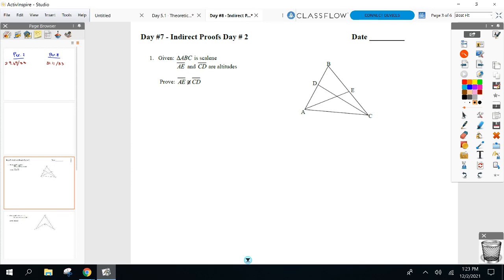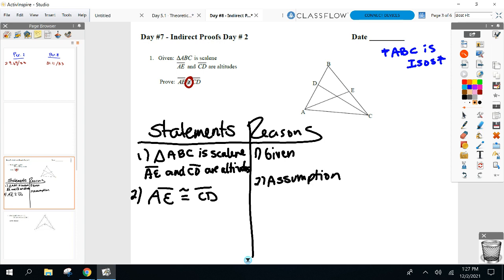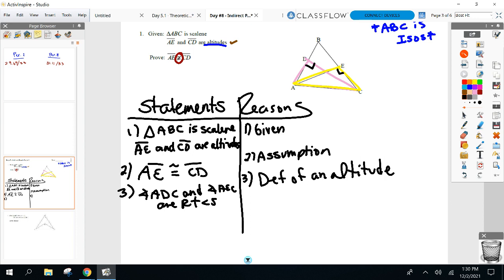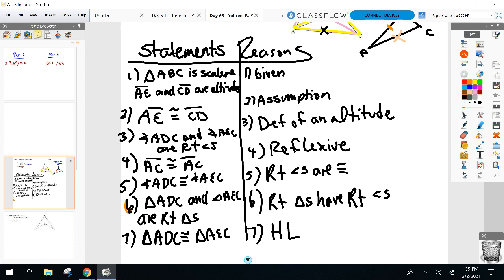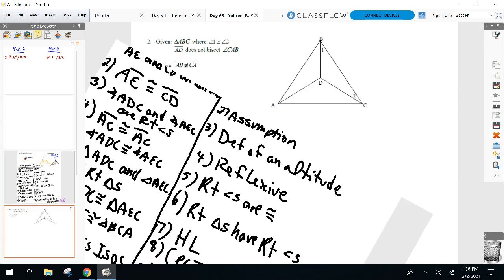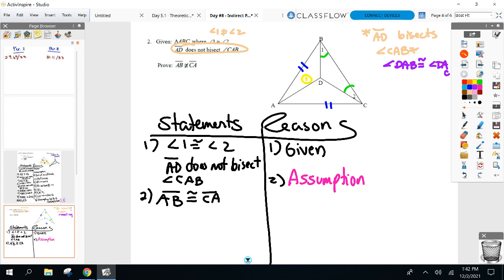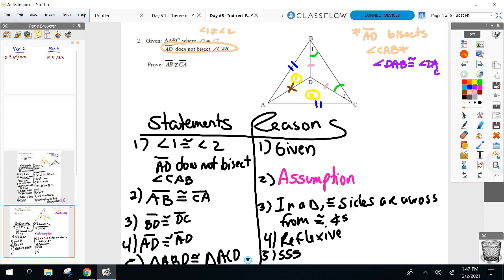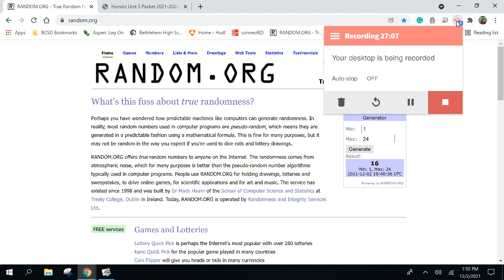Honors Geometry BC Dec 2nd - Unit 5 Day 8 - Indirect Proofs Day 2